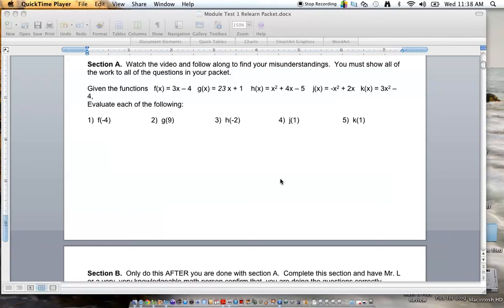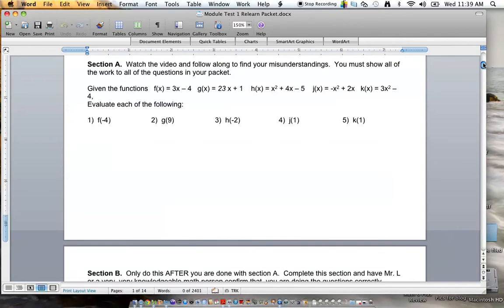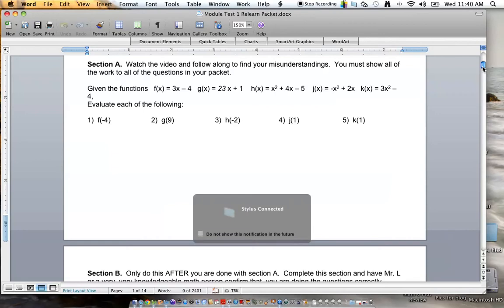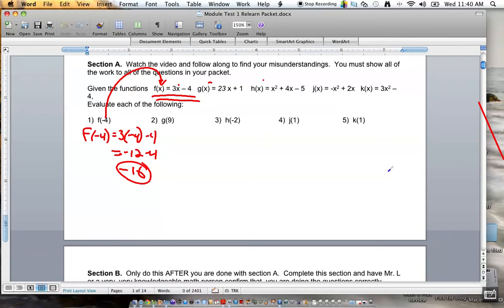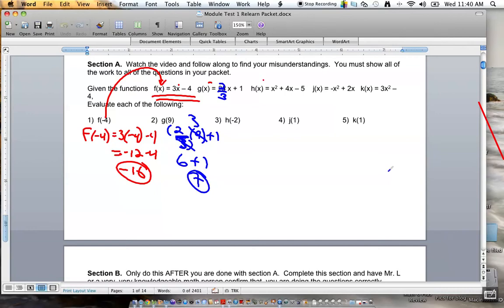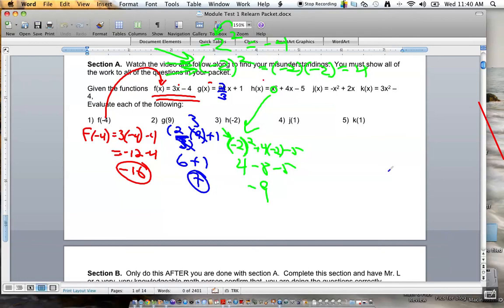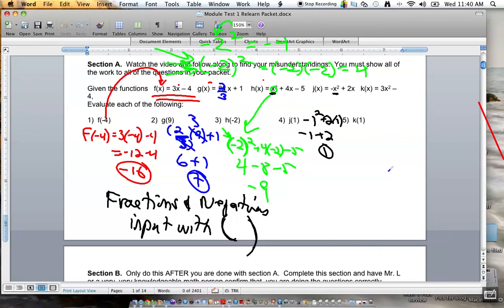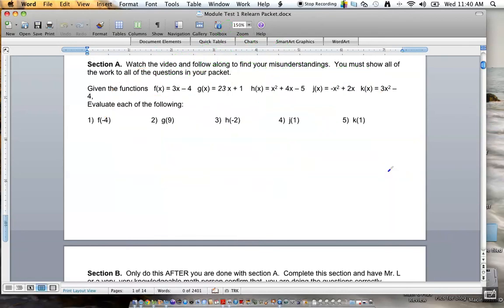Relearn Packet Quarter 1 Test 1 Part 1